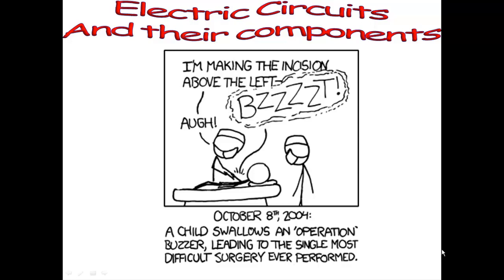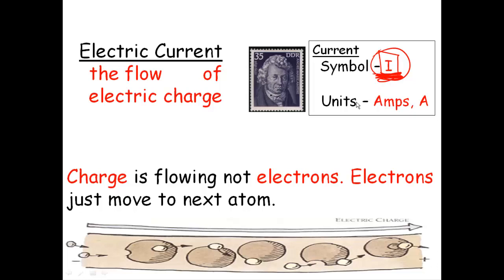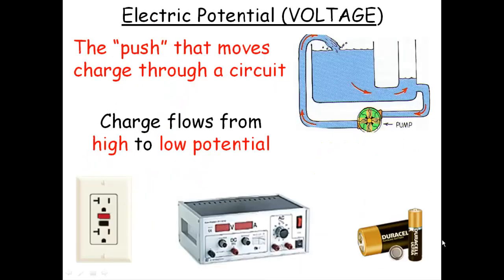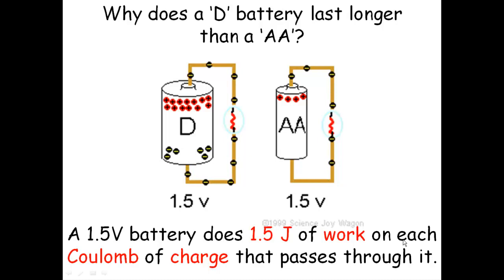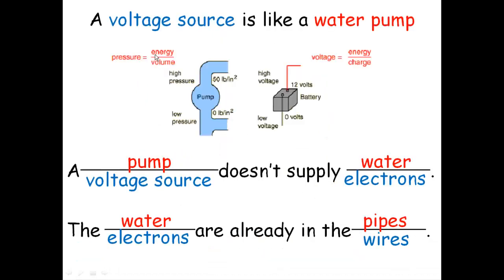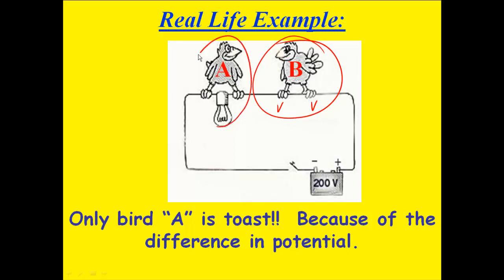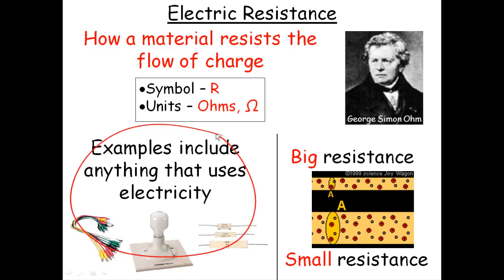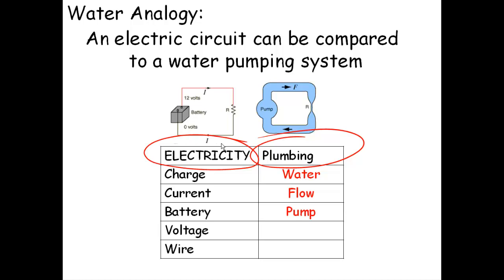Unit 9 part 1 voltage, resistance and current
Brief description of voltage, resistance and current using the analogy of your household plumbing.